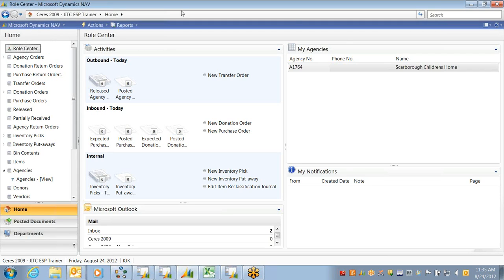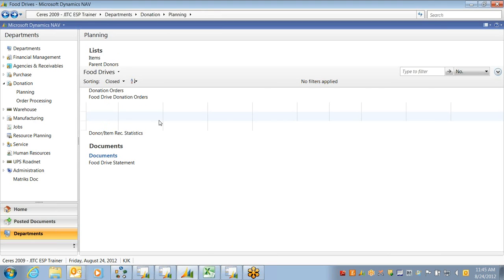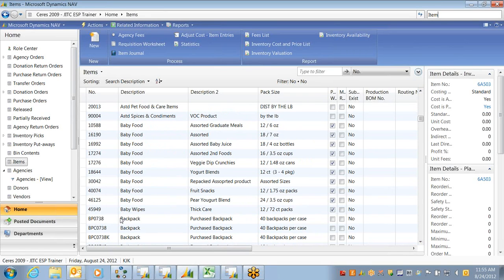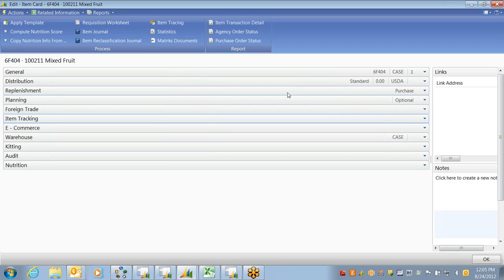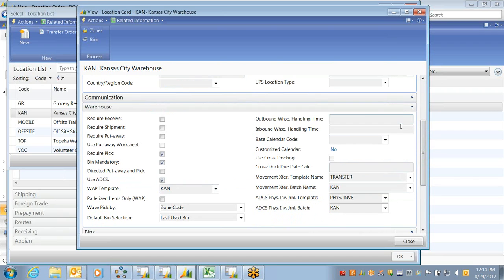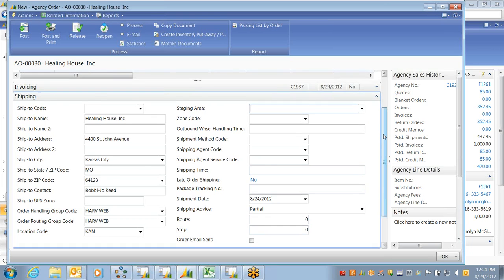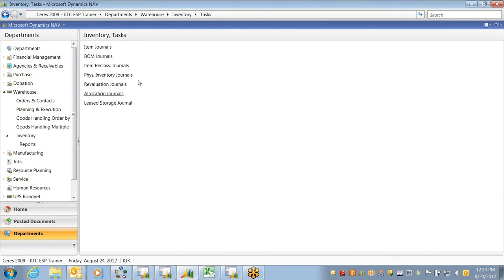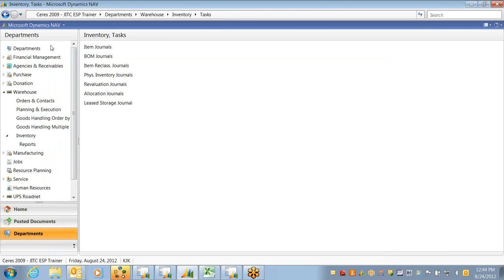Ceres Overview in Ceres 2009